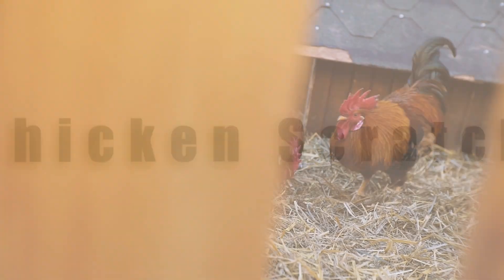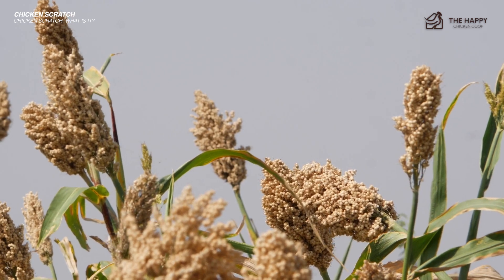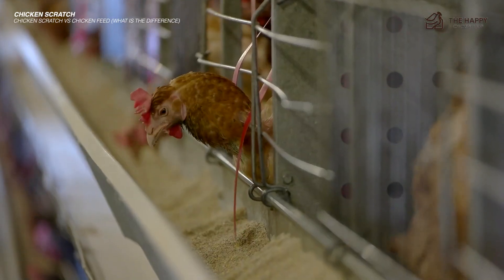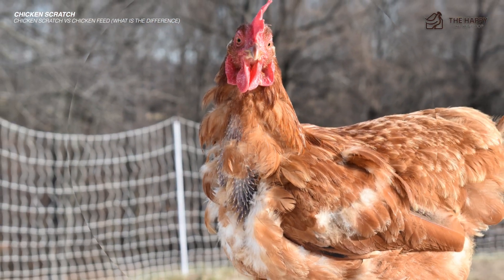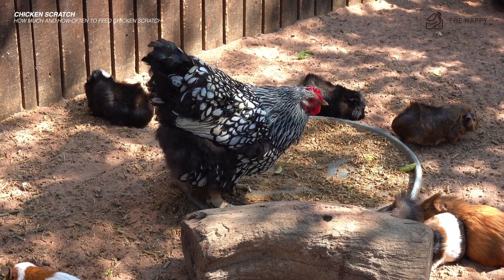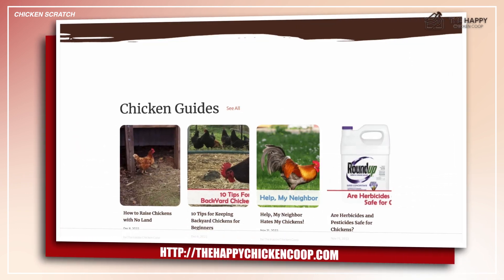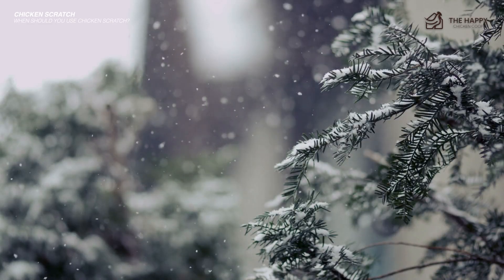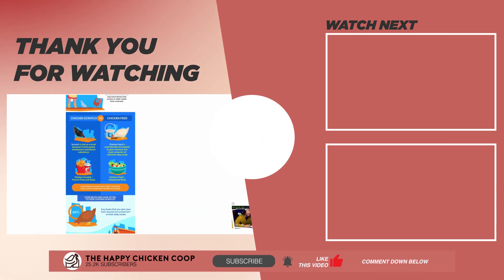Is Chicken Scratch Good or Bad? A Comprehensive Guide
Welcome to another episode on The Happy Chicken Coop channel, where we're all about keeping your chickens happy and healthy! Today's topic is something every chicken owner has thought about: Chicken Scratch.

🐔 What is chicken scratch, and why do chickens love it so much?
🐔 Is it a nutritional supplement or just a tasty treat?
🐔 Are there any downsides to feeding your chickens scratch?

We'll answer these questions and much more in today's comprehensive guide to chicken scratch. We'll also debunk some of the myths and misconceptions about this popular poultry food. So whether you're a beginner in the world of chicken-keeping or a seasoned pro, this video is packed with essential information that you won't want to miss!

🐣 Happy chicken-keeping! 🐣